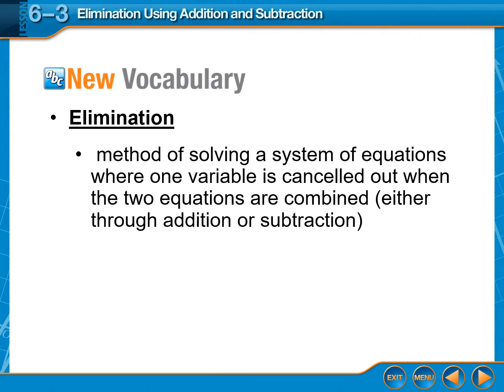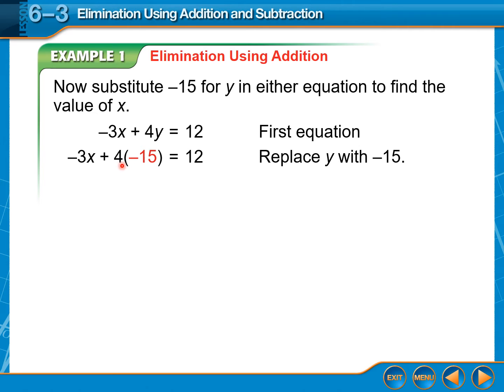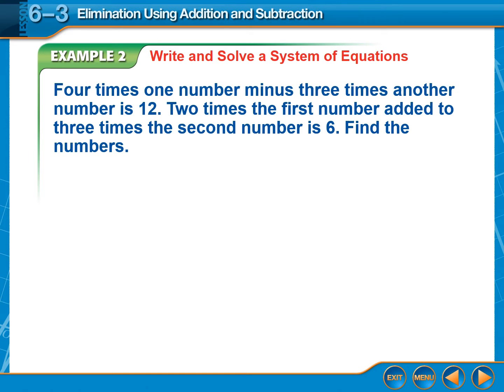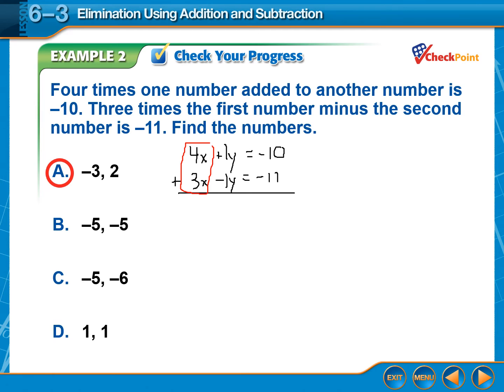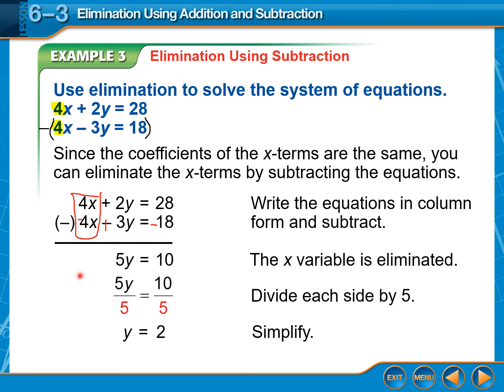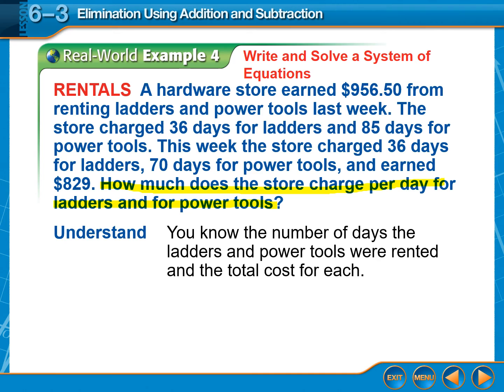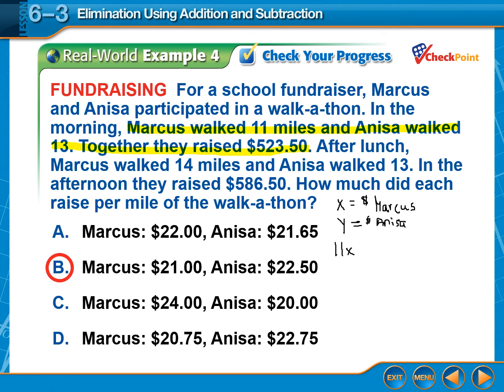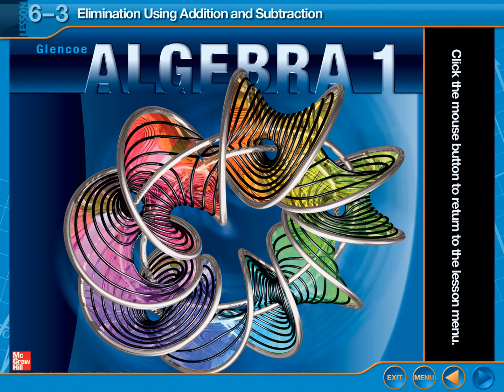6 3 Elimination Using Addition and Subtraction